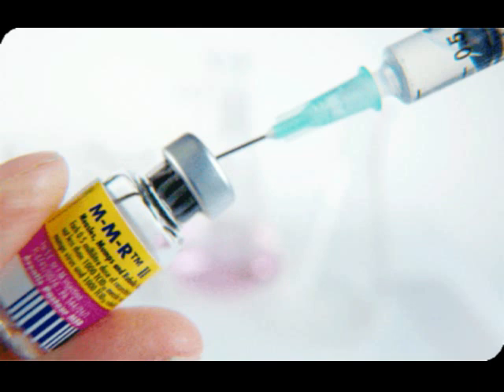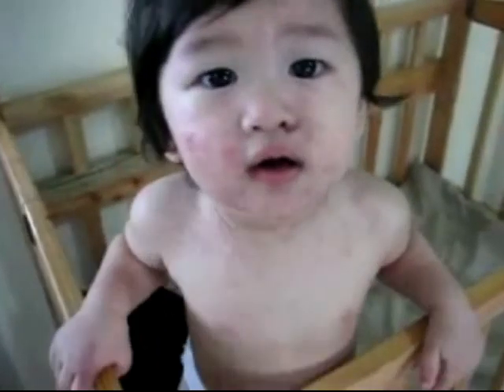Vaccine Essentials - Herd Immunity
An explanation of herd immunity, and why it is so important to maintain levels of herd immunity through vaccination.